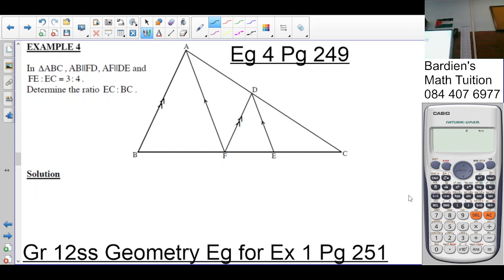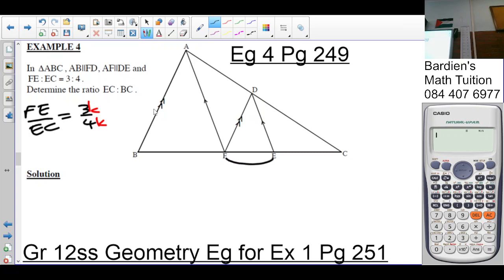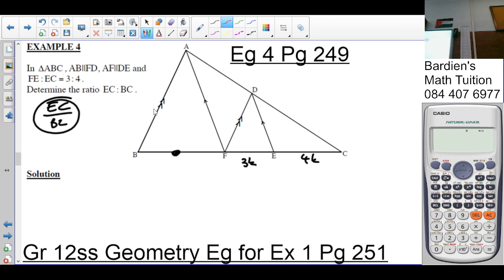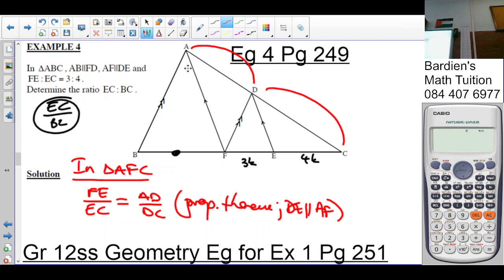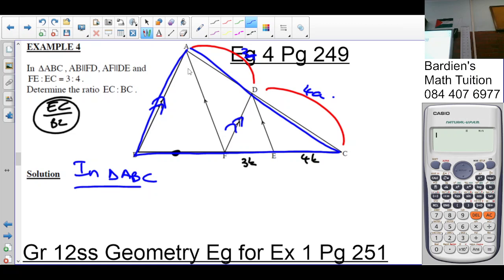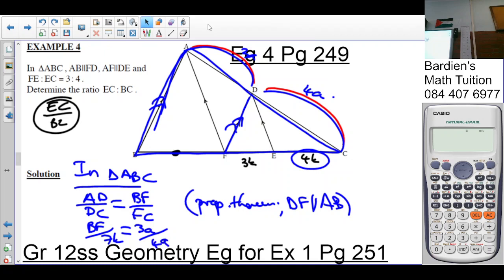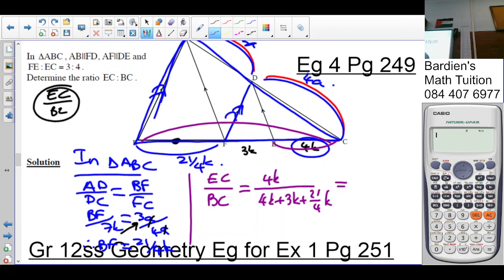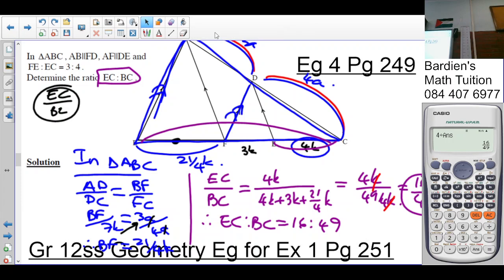Gr 12ss Euclidean Geometry L1(P2) Ex 1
Grade 12ss Euclidean Geometry Lesson 1(Part 2)

Ex 1 Proportionality theorem

Full Lessons:
Lesson 1